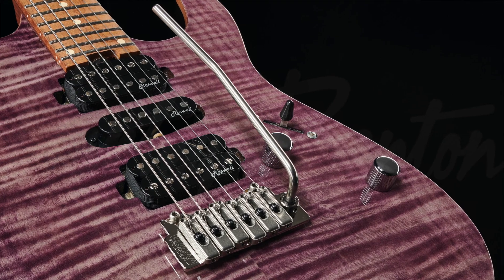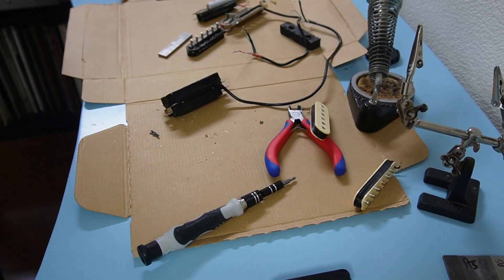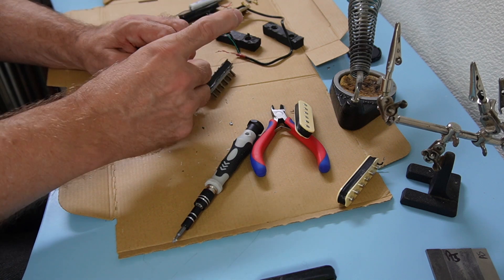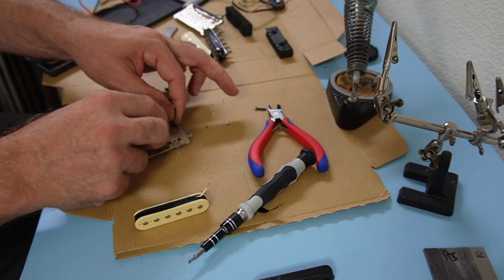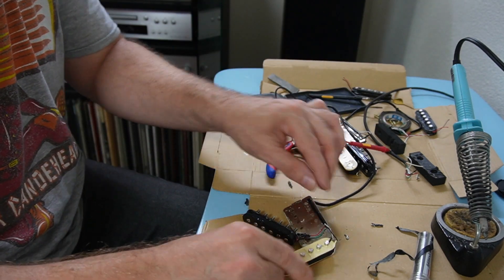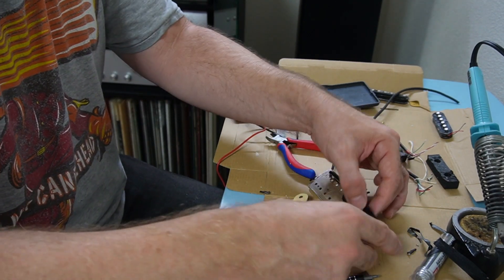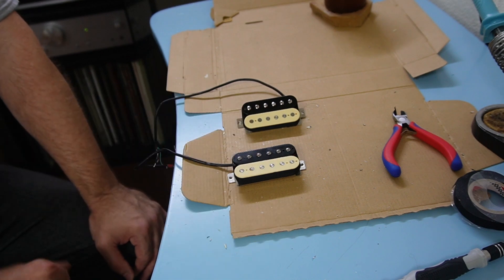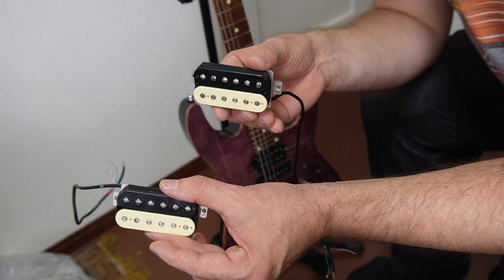Disassembling and Modding Roswell Humbuckers from a Harley Benton Fusion III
In this video, I strip down a pair of Roswell humbuckers from a Harley Benton Fusion III. Then, just for fun, I swap out the slugside coils with some handwound ones of my own, replace the magnets, reassemble, and re-pot. Soon, I'll put the pickups back in the guitar (to which I'm doing a few other things ...) and we'll see how they sound in the next video.